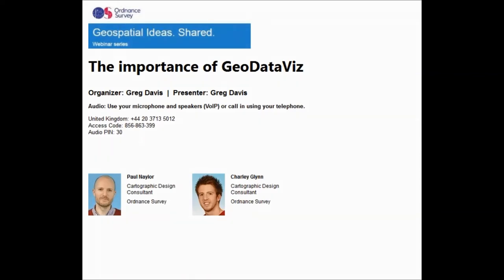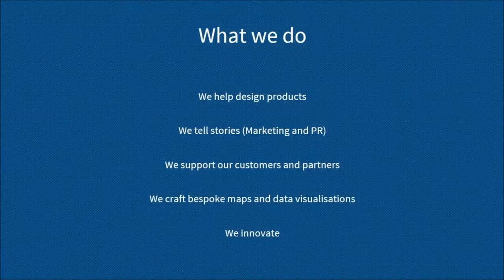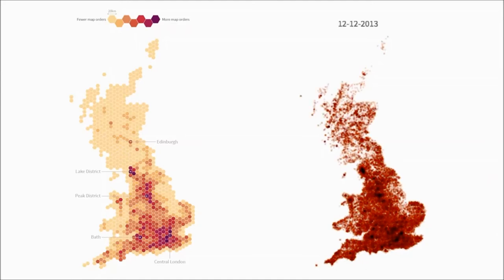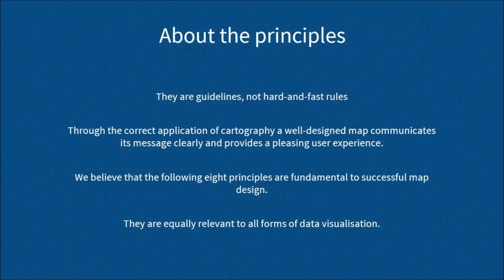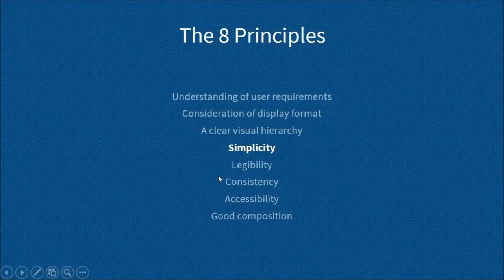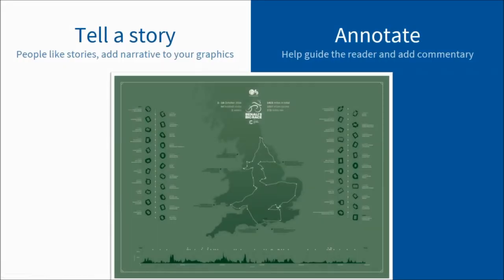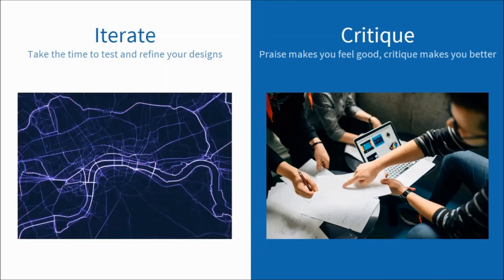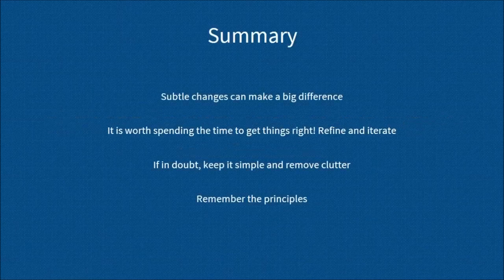The importance of GeoDataViz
Presented by Charley Glynn & Paul Naylor from the GeoDataViz team, Ordnance Survey.

Everything happens somewhere and there is more geodata available today than ever before.

In this webinar, our GeoDataViz team will discuss how effective visualisation allows you to communicate information in new and compelling ways.

We will also look at the benefits of data visualisation and explore some of the tools and resources available to help you.